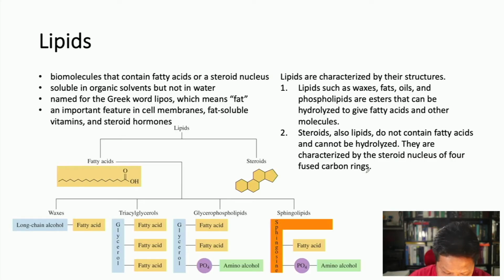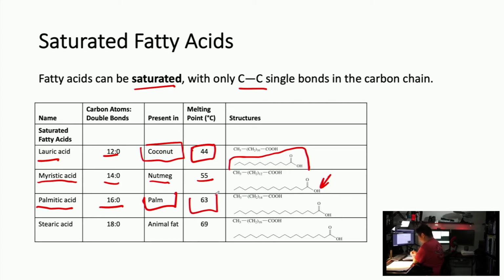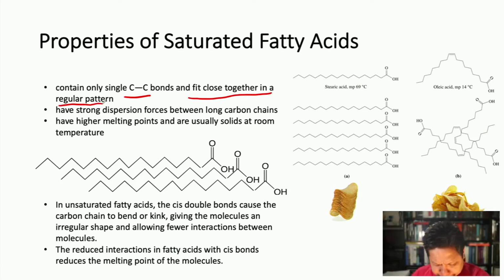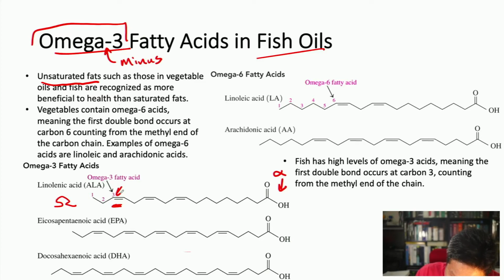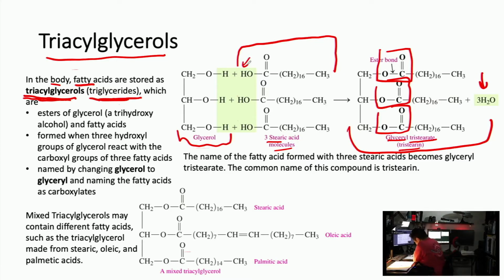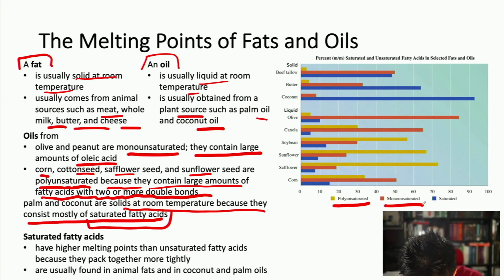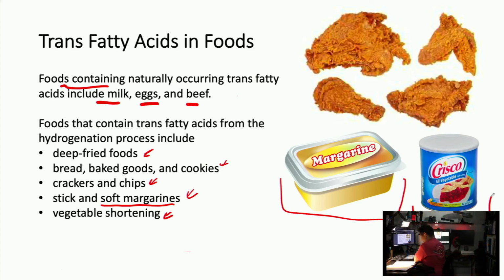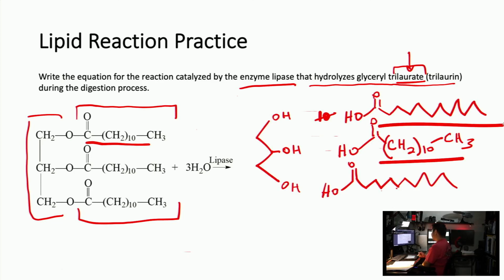CHEM 1406 Lecture 13